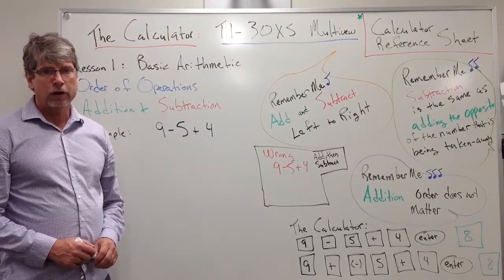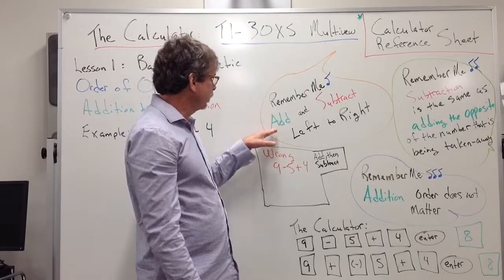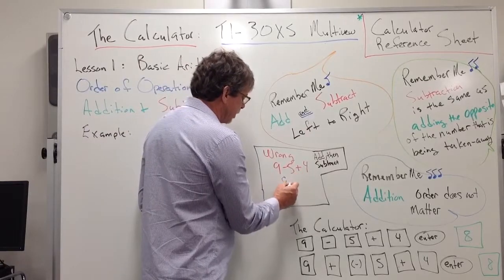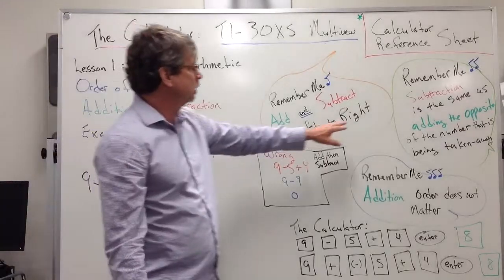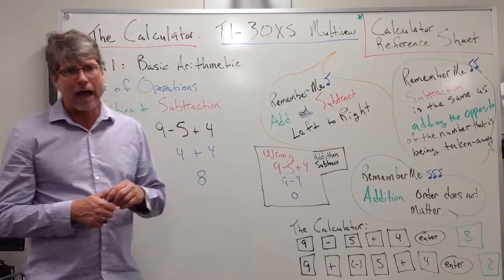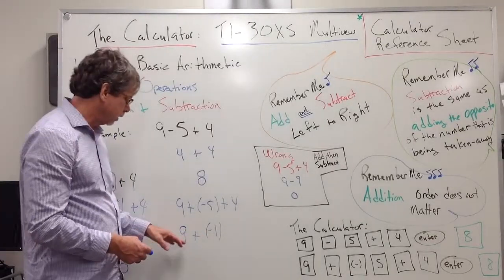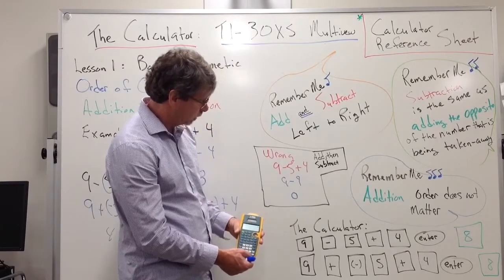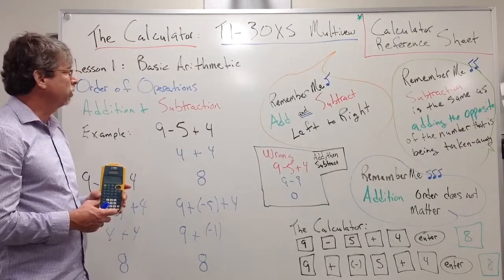GED Calculator: Lesson 1 Basic Arithmetic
The video will cover the GED Calculator Reference Sheet.  It will highlight Basic Arithmetic, especially subtraction vs adding the opposite.